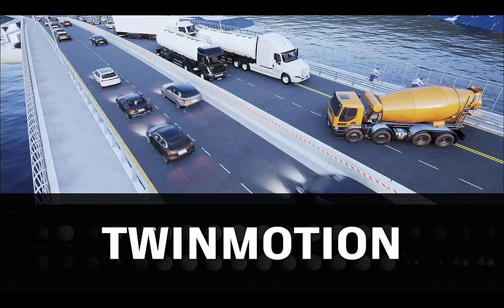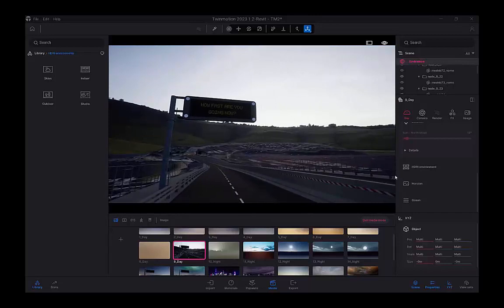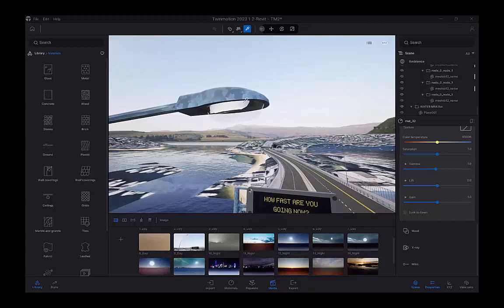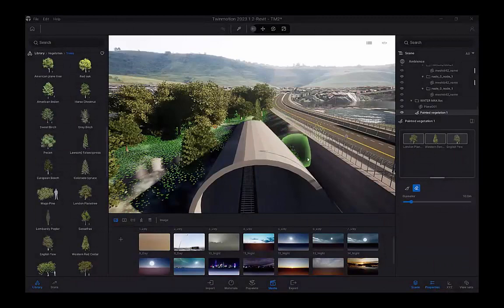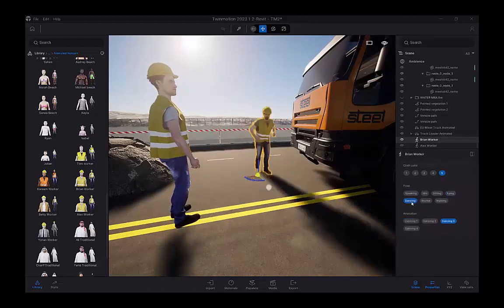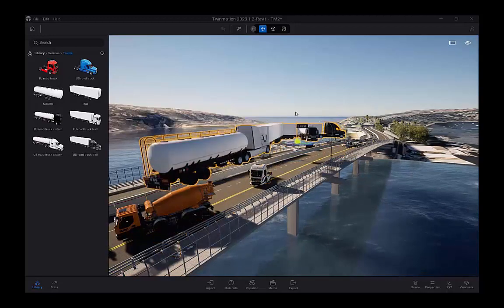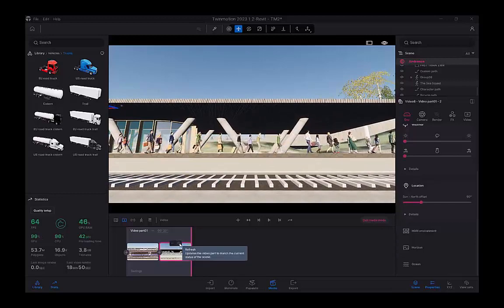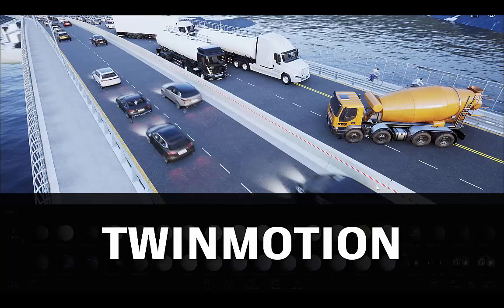TWINMOTION FOR INFRASTRUCTURE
Workflows videos showing how you can set up Twinmotion for infrastructure projects.